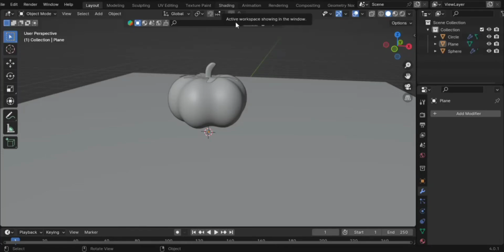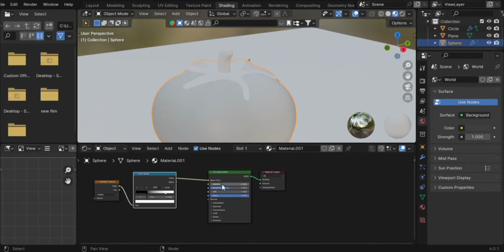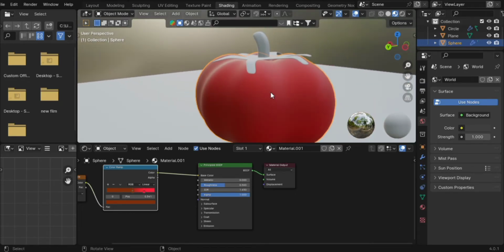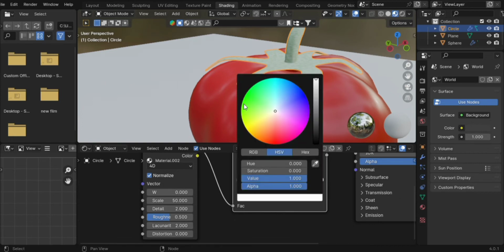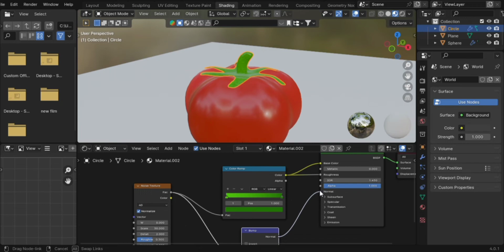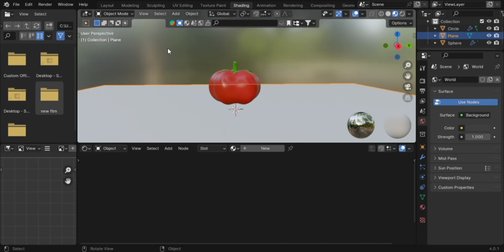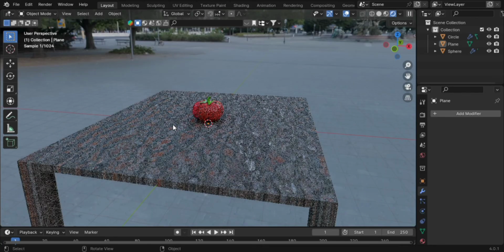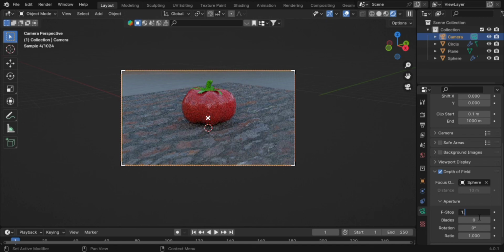how to model a TOMATOE with blender 3D software PART2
a beginner friendly tutorial on how to model a tomatoe fruit using blender 4.0